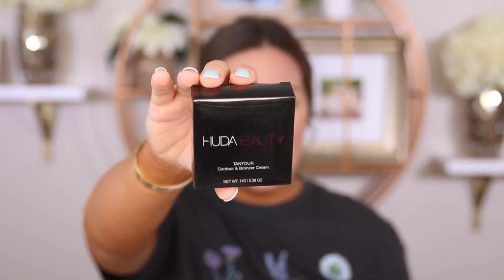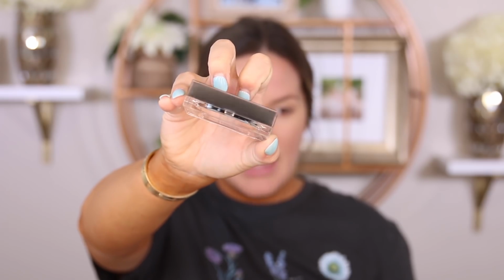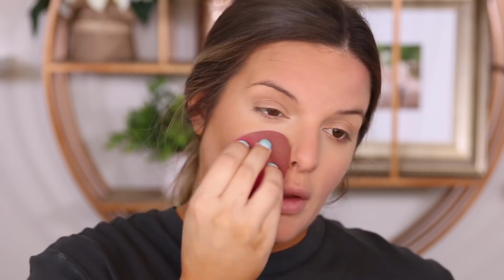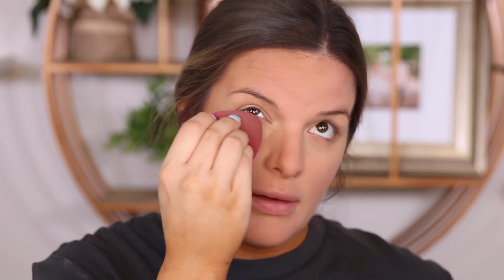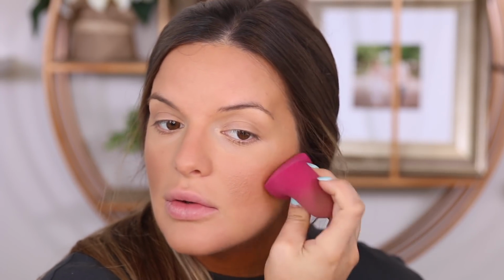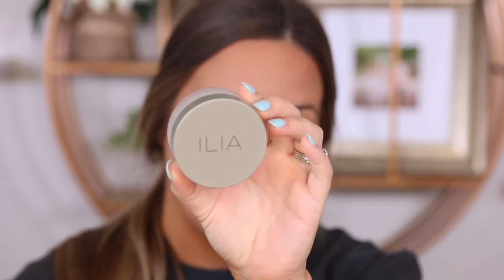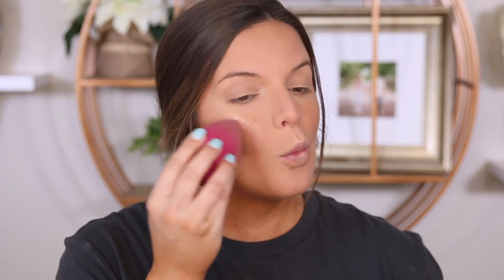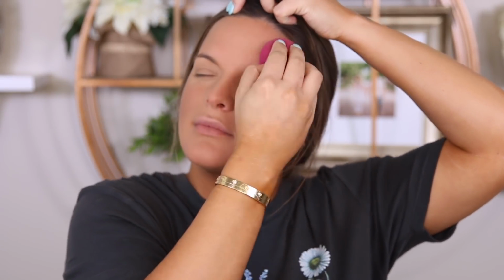TESTING HOT NEW HUDA BEAUTY PRODUCTS.... THIS WAS ROUGH | Casey Holmes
Products Mentioned:
HUDA BEAUTY N.Y.M.P.H. Not Your Mama’s Panty Hose All Over Body Highlighter